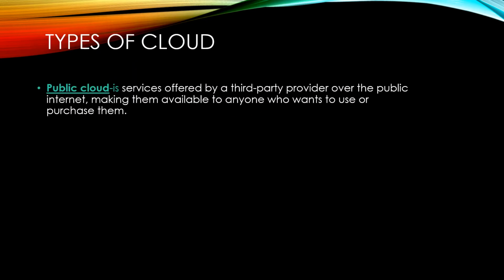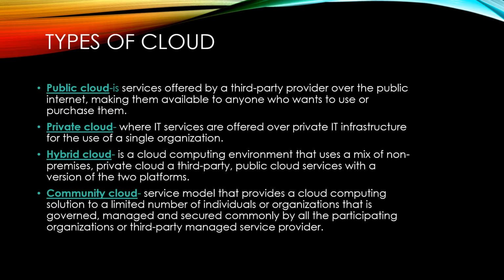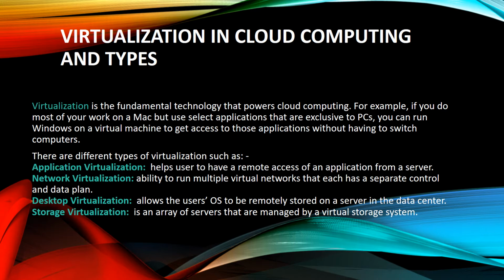Cloud Computing Final Project 1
Cloud Computing Video Project